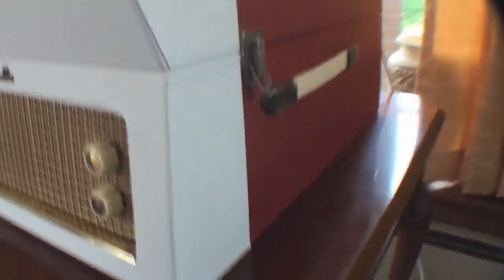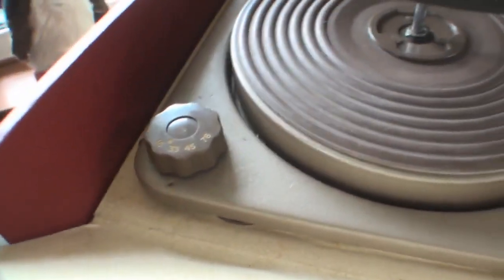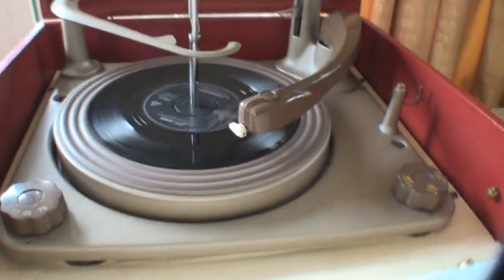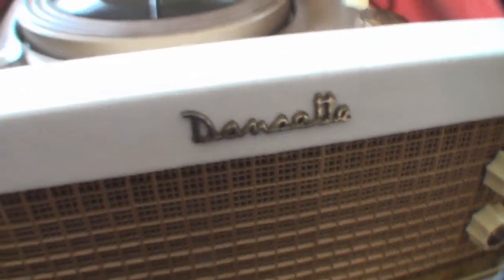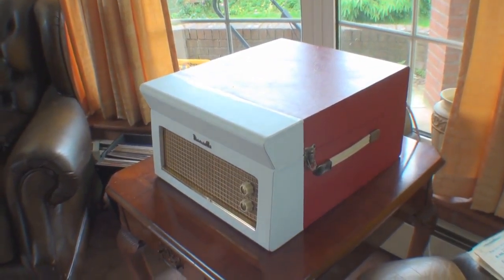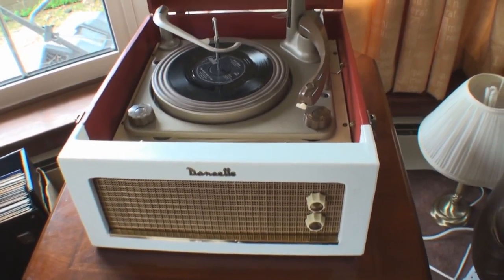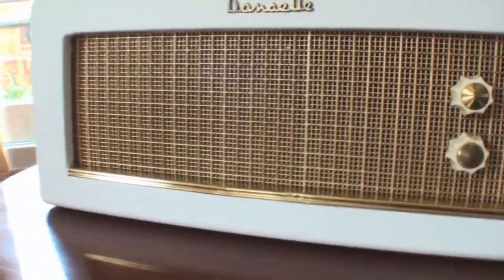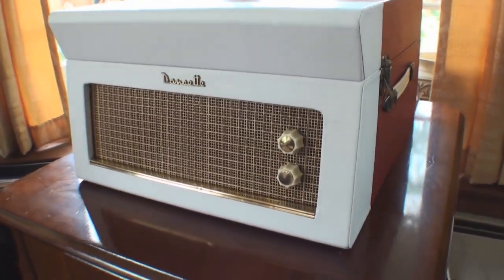Vid 3 Recovering A Dansette Major Deluxe Rexine Or Vinylcloth Finished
We finally finish the Dansette Major Deluxe and it looks and souns great. It's one of the best sounding Dansettes I have restored and sounds better than the Bermudas I have done in the past. The rexine was a lot better to work with than the leatherette I used on the front of the record player so if you are going to have a go at recovering a record player, use leather paper or rexine.